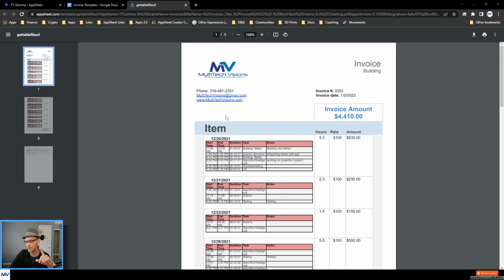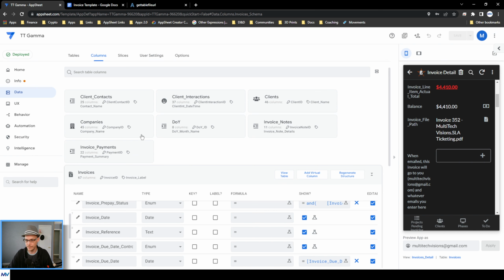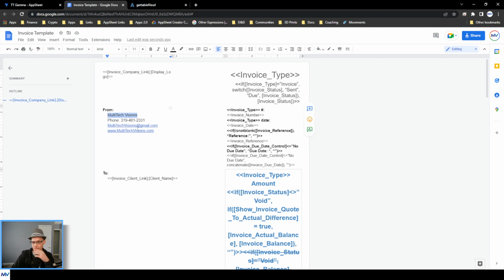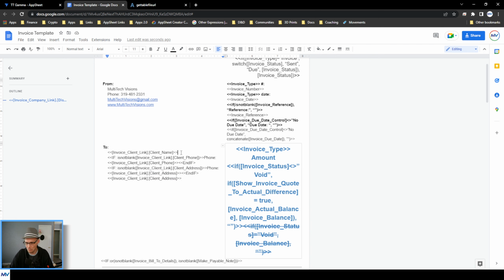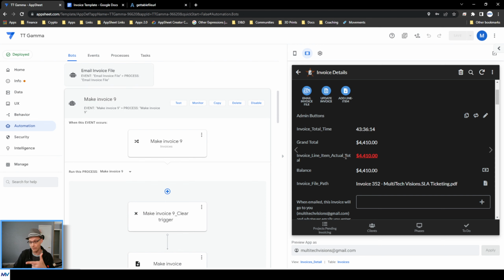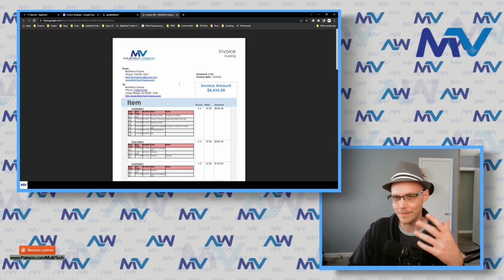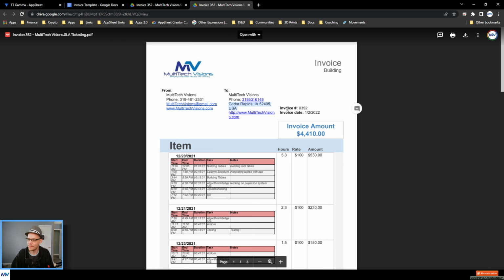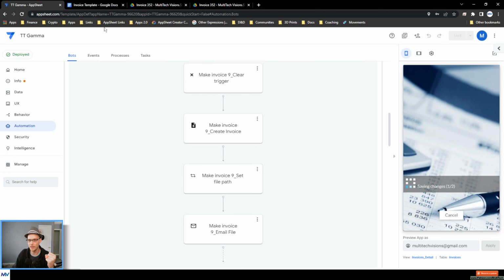Adding a "TO" section to my Invoice Template | How to work with Google Doc Templates for AppSheet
A client recently pointed out that my invoices (which are generated from an AppSheet app I've built to manage all my companies invoicing, project management, etc.) don't contain any information about WHO the invoice is for.
  -- I completely forgot to put in a "TO" section!
       -- It's been over 5 years that I've been using this system, and NO ONE has pointed this out by now!? lol
In this video I make an addition to a Google Doc template that I use to generate an invoice PDF, giving a practical example of what it takes to get this done.

0:00 - Intro
0:40 - Update Scenario
2:15 - Finding a space to use
4:30 - Adding the "TO" section
7:44 - Using an IF section for the phone
11:56 - Testing my changes
14:00 - HELPFUL HINT: in-app document links use cached files
16:22 - 1st update preview
19:24 - 2nd update preview
23:10 - 3rd update preview
24:52 - 4th update preview